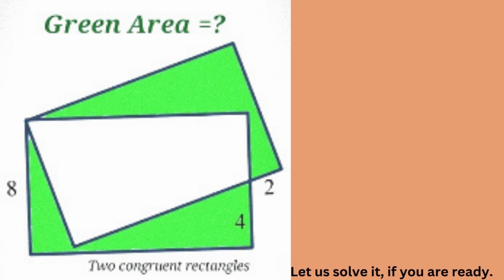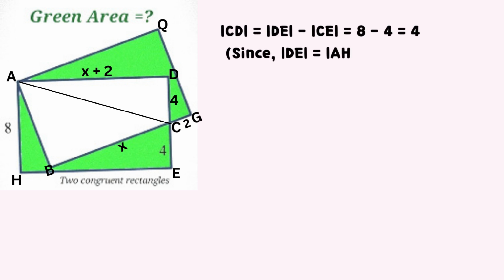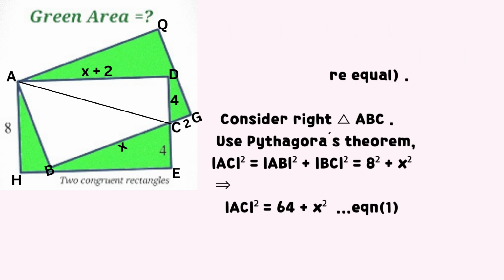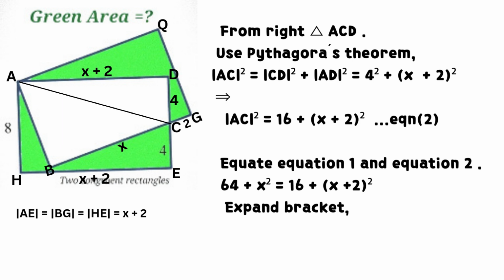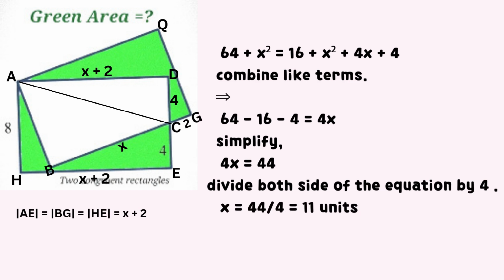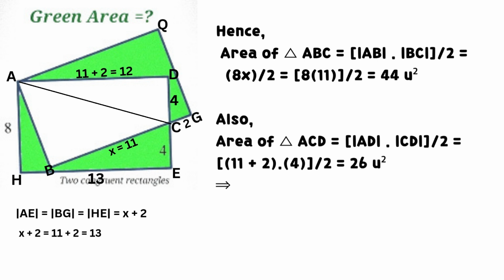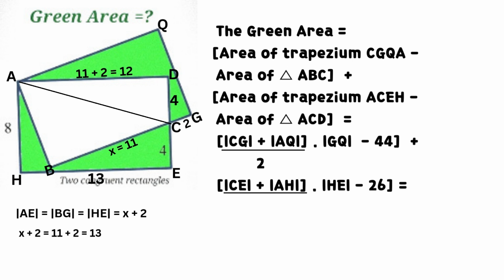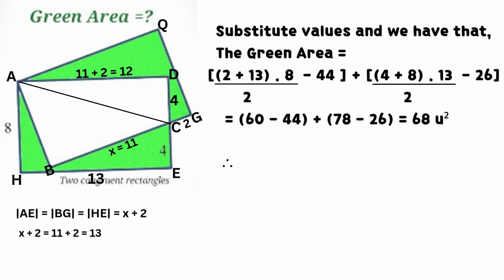WHAT IS THE GREEN AREA OF THE TWO CONGRUENT RECTANGLES?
Label the vertices of the congruent rectangles including the points of intersection. Join two points that divides the white region into two unequal right triangles. Introduce a variable into an unknown length which leads to algebraic equations. Solve these equation for the variable.
 Then, use the appropriate area formular for trapezium and triangle to find the required green area.
For more information on how to find the required green area,  please, we recommend that you watch the lecture video. Click the notification button to get text message whenever new video is uploaded into channel